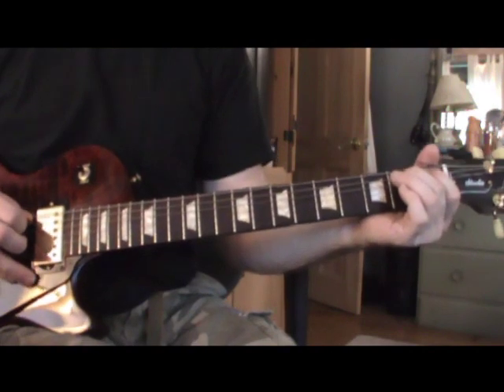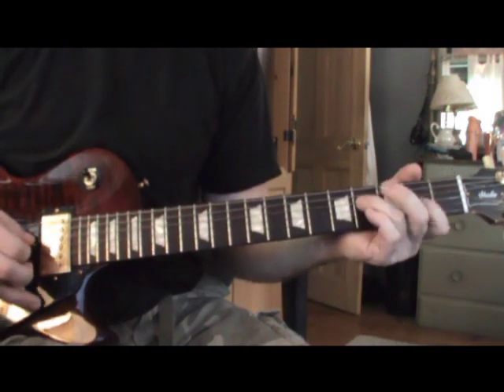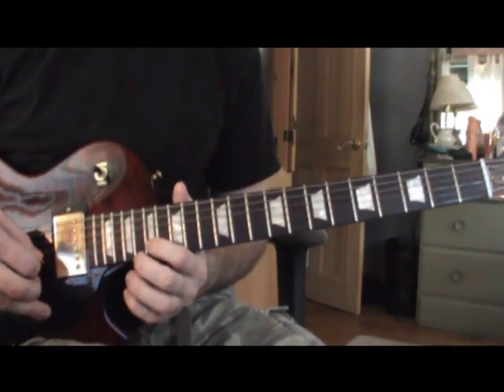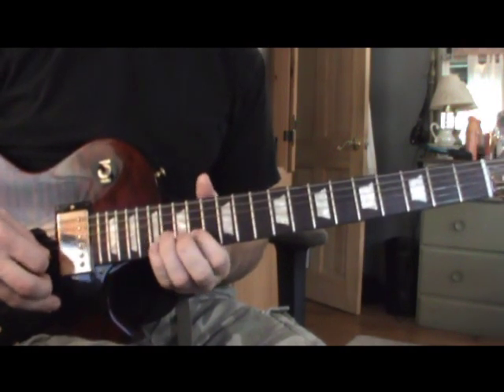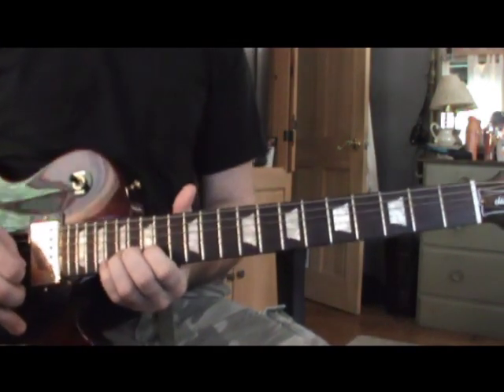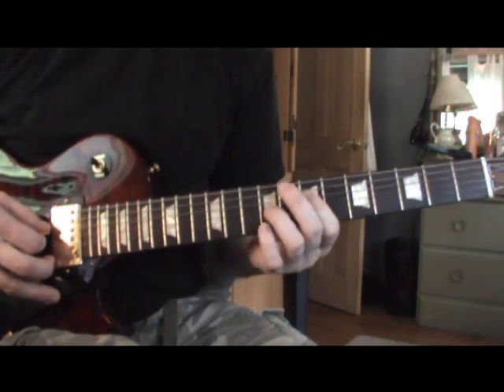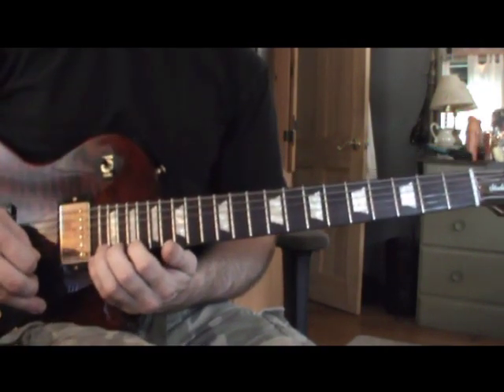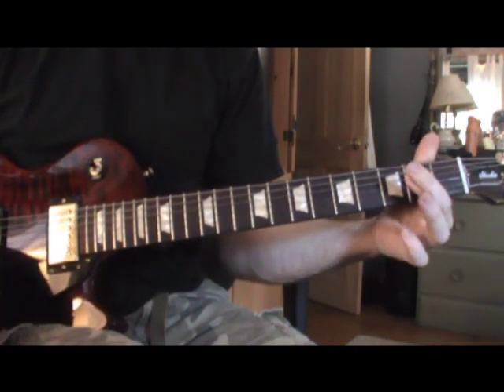Aerosmith - Crazy: Guitar Solo Lesson (part two)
Aerosmith Crazy guitar lesson, by request. Part one covers the main parts, intro, chorus, bridge. Part two covers the and a few loose ends.